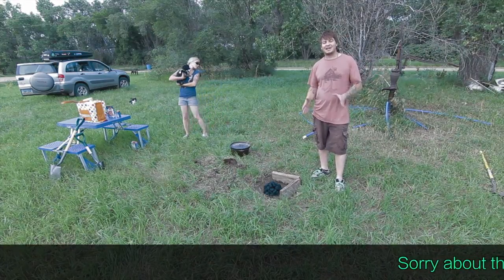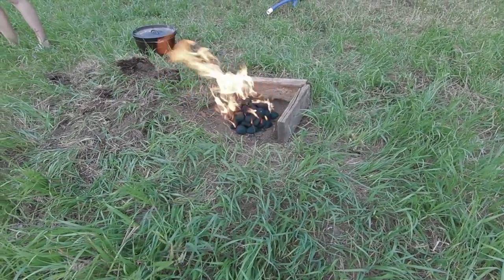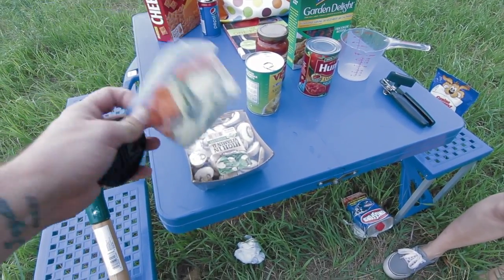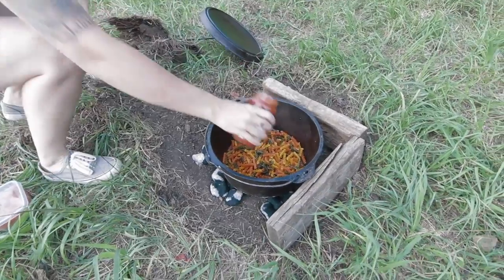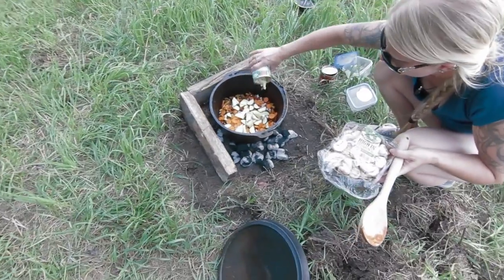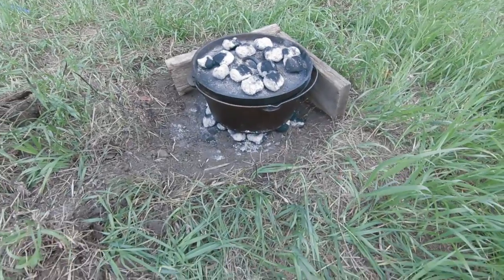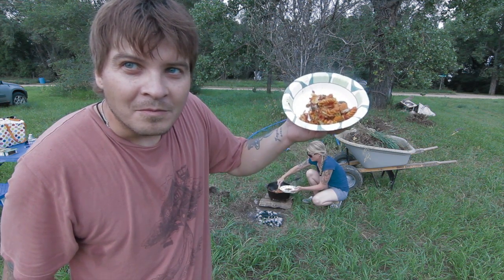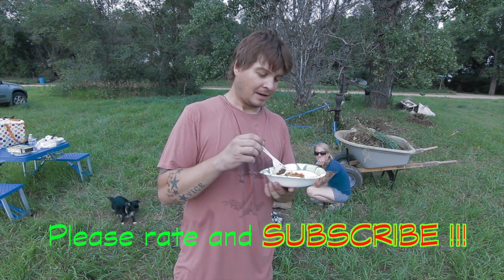Dutch Oven COOKING ( Off Grid )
Cooking in the dutch oven in a great way to cook your dinner in the outdoors !! off grid cooking can taste wonderful . in this video we cook up some pasta premavera on the piece of land i own . camp cooking , outdoor cooking , cooking out doors,